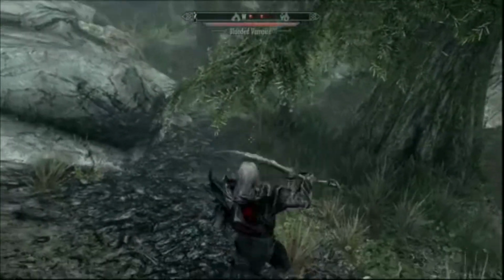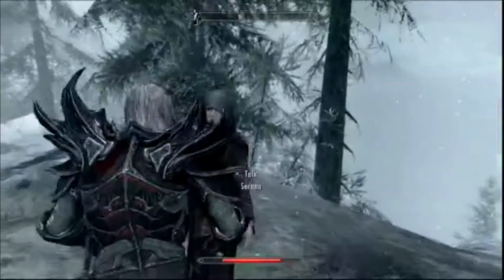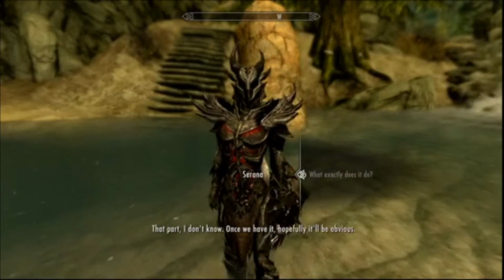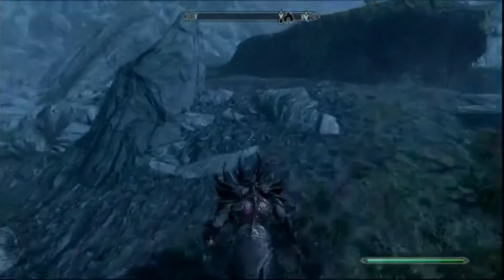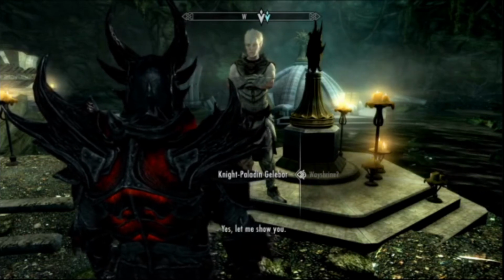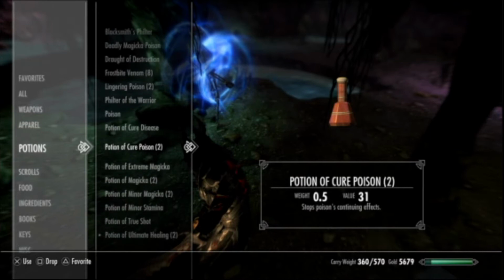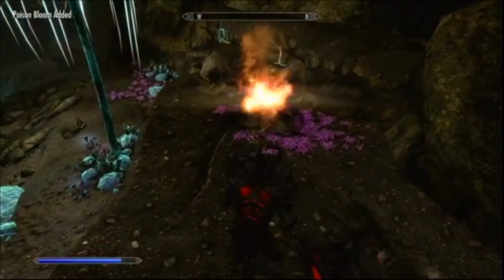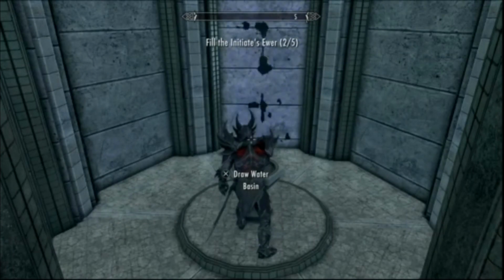The Elder Scrolls V: Skyrim Episode 39 Reading The Elder Scrolls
Description: The Elder Scrolls V: Skyrim Episode 39 contains live commentary, gameplay, and the initial review of Bethesda's game, The Elder Scrolls V: Skyrim was initially released on November 11th, 2011, and was subsequently released on Nintendo Switch, Ps4, Xbox 360, PC, Ps3, and Xbox 1.

In this episode, we set off to join the Dawnguard as there has been an influx in Vampiric activity and The Dawnguard has Reformed to try and eliminate the rising threat of the Vampiric Race as things head to a boil when we find the Daughter of the leader of the vampiric faction. Could this spell the end for the Dawnguard?

The Elder Scrolls V: Skyrim tells an open-ended story of the dragons, Dragonborn, and the civil war taking place with the stromcloaks and the imperial army, The Elder Scrolls V: Skyrim tells the main story of the dragon Alduin coming back to bring about the end of days.